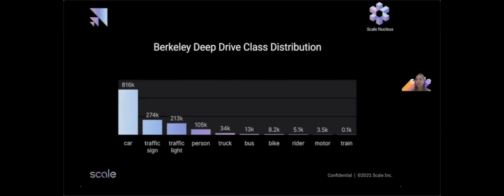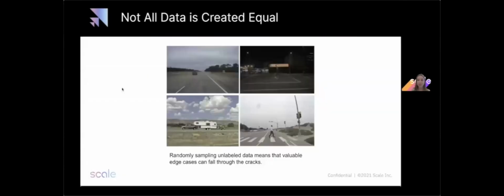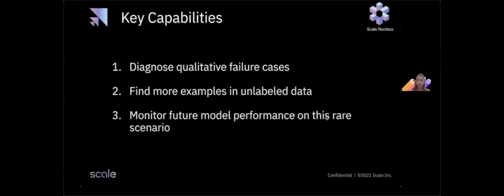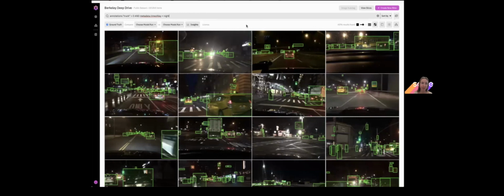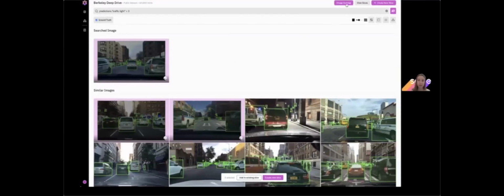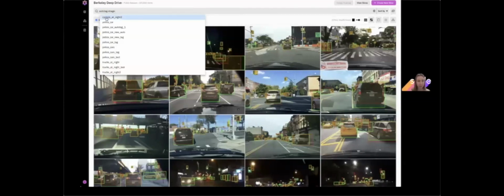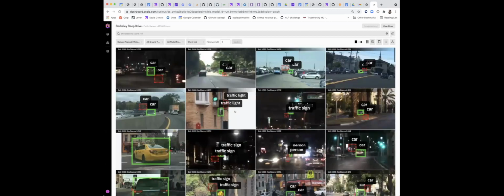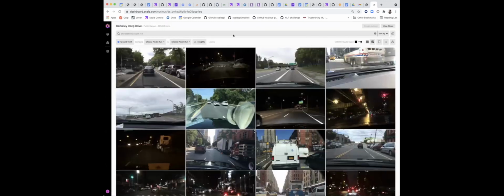Model in the Loop Data Curation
Scale Nucleus was developed to help ML teams debug their models by debugging their datasets. In this talk, we walk through some of the latest updates and discuss how Nucleus enables you to diagnose model failure cases, to then prioritize what data should be labeled next to improve model performance. We will then walk through a demo of how you can use models to debug data, and data to debug models for model-in-the-loop data curation.

for upcoming tech talks and events.